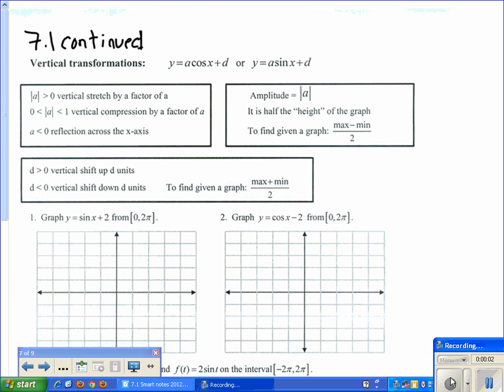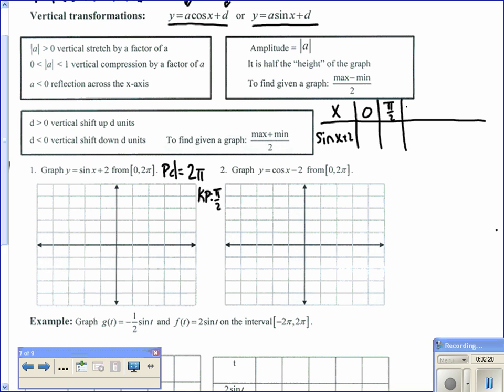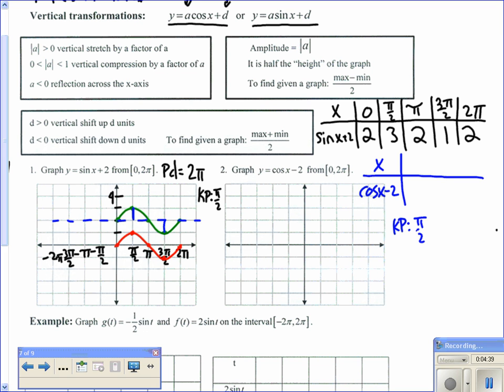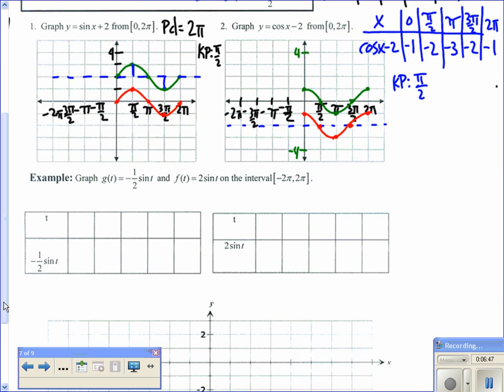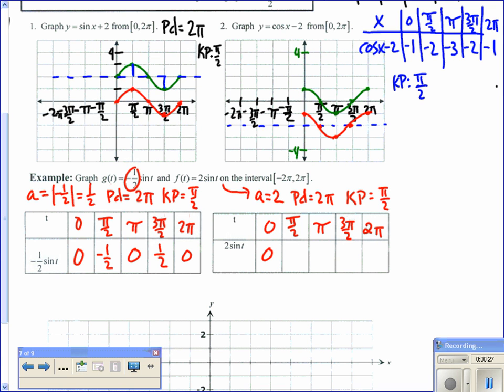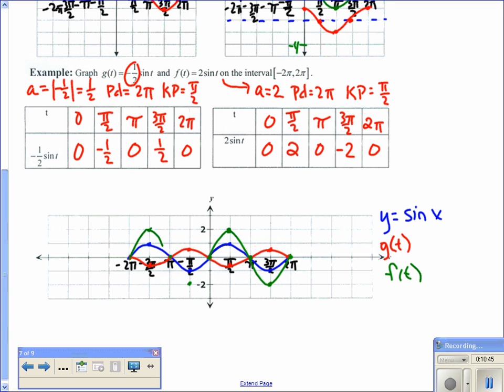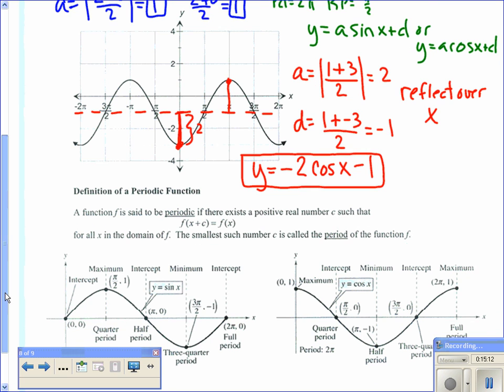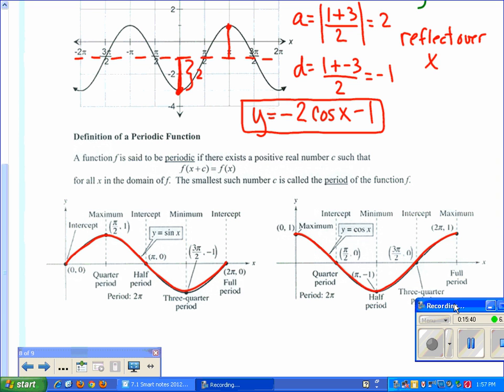7.1 Part 2 Vertical transformations of sine and cosine